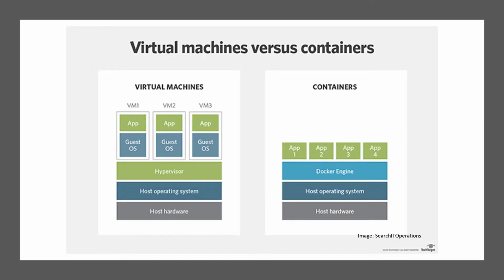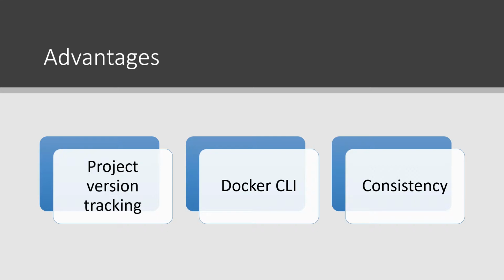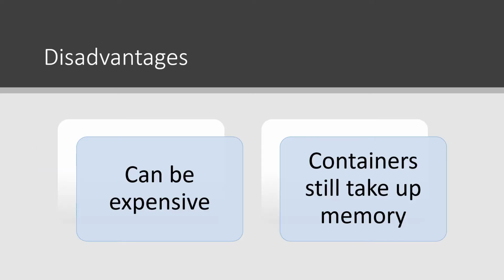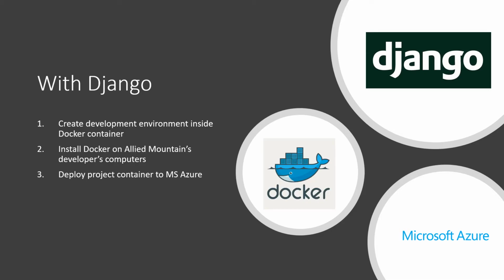Docker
What is Docker? Advantages, Disadvantages.